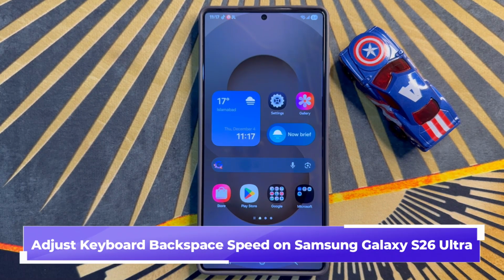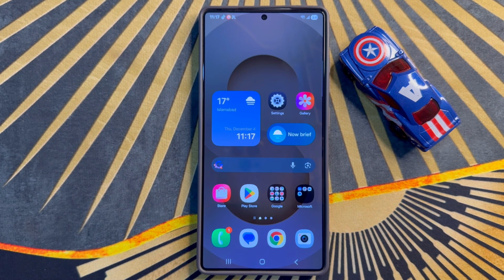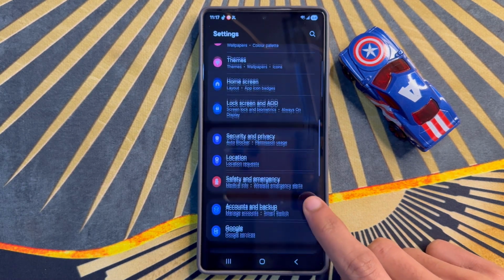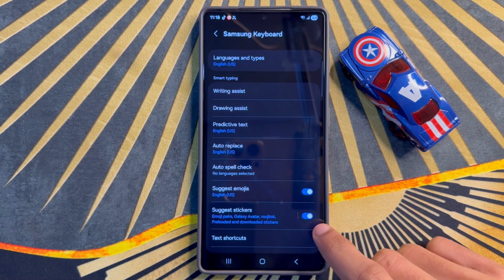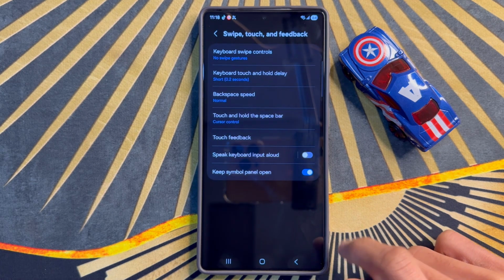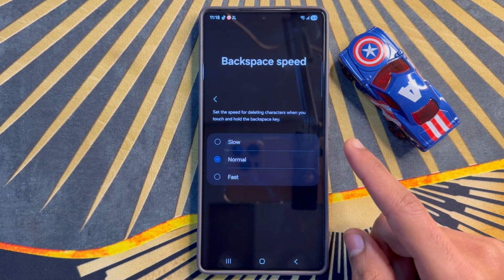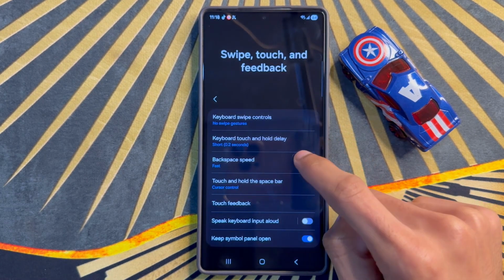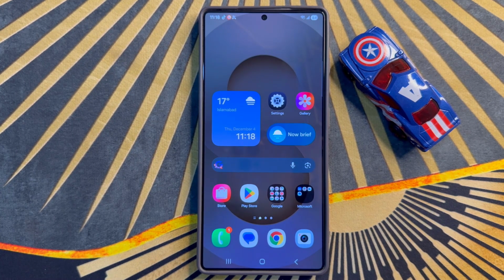How to Adjust Keyboard Backspace Speed on Samsung Galaxy S26 Ultra